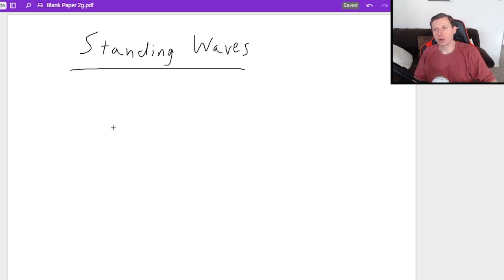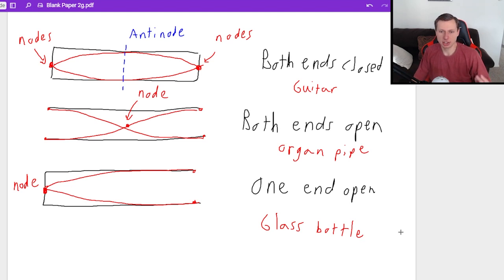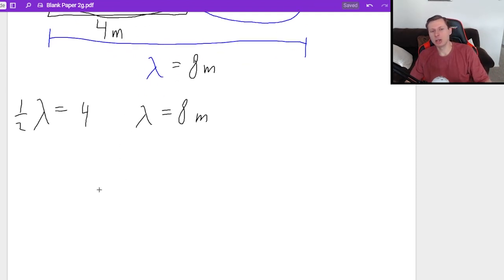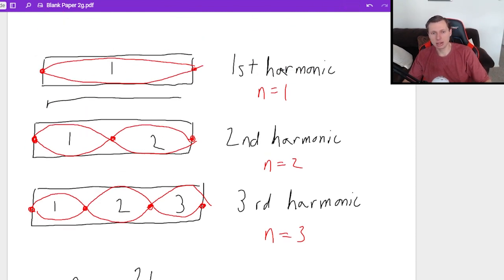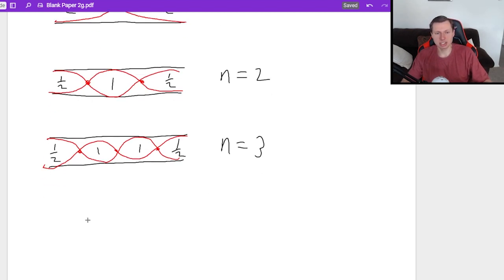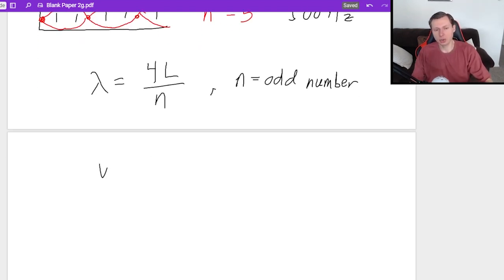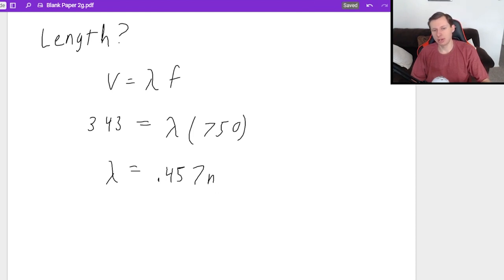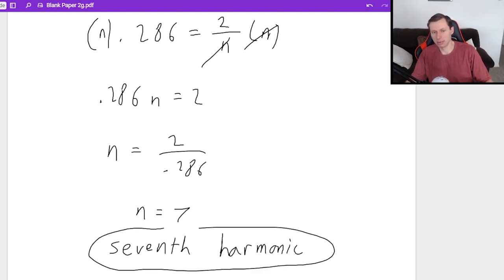How to solve Standing Wave problems in Physics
This video explains how to solve standing wave problems in physics. We cover all 3 scenarios - both ends closed, both ends open, and one end closed / one end open.

We also explain all the equations associated with standing waves, especially the relationship between velocity, wavelength, and frequency.